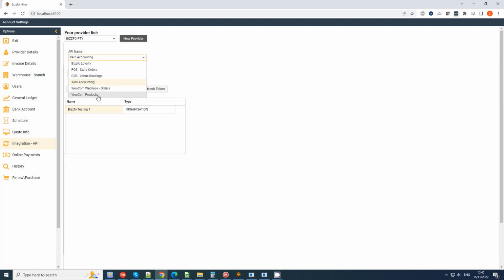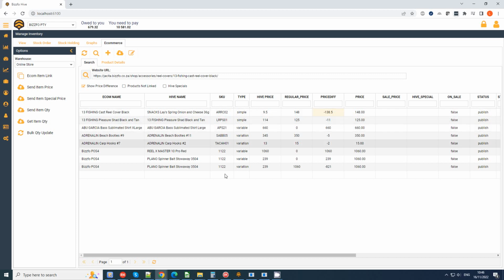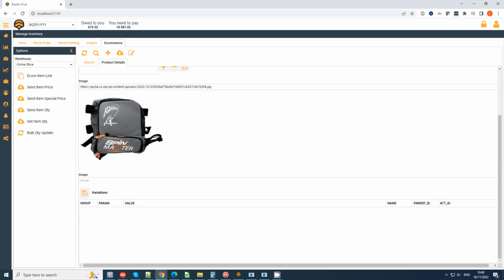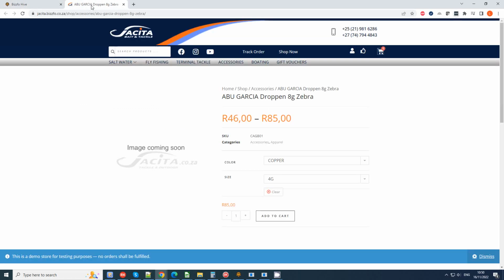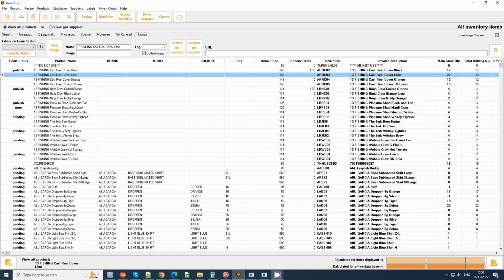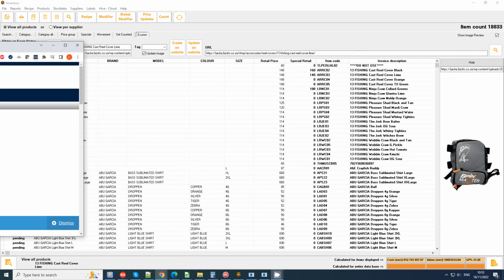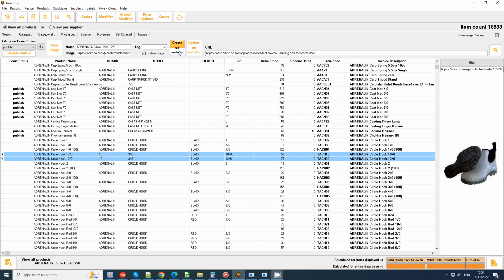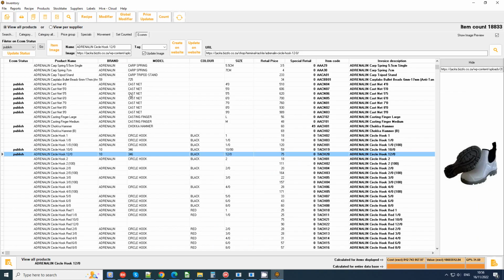Bizzfo Woocommerce Integration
How to create products via Bizzfo on Woo Commerce
Update Price
Set Special
Load Images
Bizzfo Point of Sale
hive.bizzfo.co.za